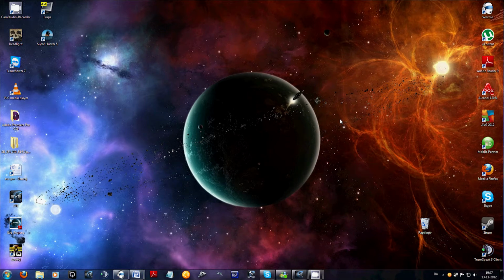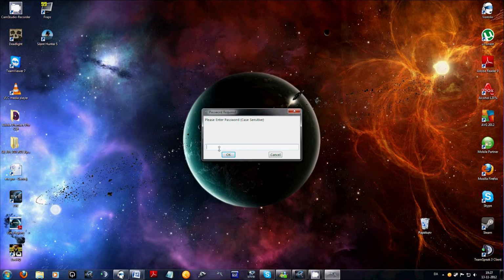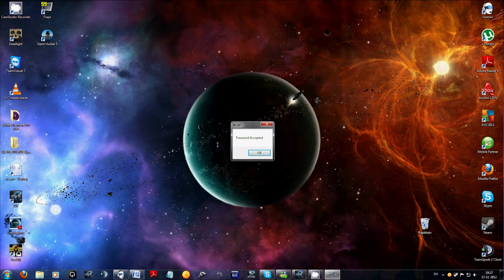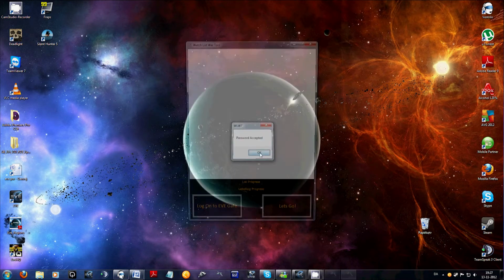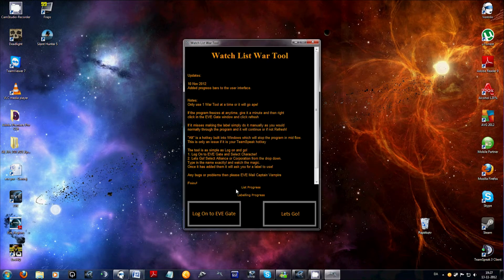eve online : War tool tut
Watch List War Tool How to use vid.

The War Tool is made primarily for those involved in High Sec wars. It allows you to add the pilots
from corps or entire alliances to your watch list through EVE Gate. It is simple and easy to use.

The tool will fetch the list of pilots from EVE and add them to your watch list with negative
standing and label them for you. Once the list has been processed you simply relog your EVE
Client for them to show in your People and Places! It really is that simple.

To be able to use this great tool simply download it using the link at the top of the page
and then transfer 25 million ISK (or multiples of 25 million) to MarkedForDeathDK and a password
you want to use in the reason code. We will then add your password to the access list and you're
ready to go. The 25 million isk will grant you 4 weeks access to the war tool
If you have questions or problems please send Captain Vampire or Blackcamper an EVE Mail
Remember - Downloads only work out of game

The locate tracker allows you to post your locates to the site and makes tracking your war targets a
lot easier and allows you to share your locates quickly and easily with you corp mates. You
will also have access to the locates others have added. The locates site is fully anonymous
and no one will ever know who run the locate!